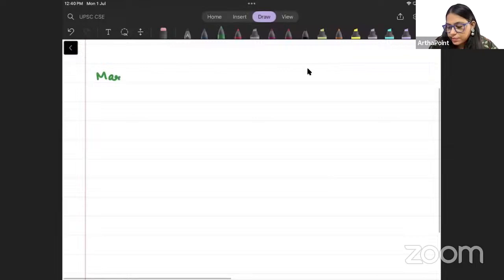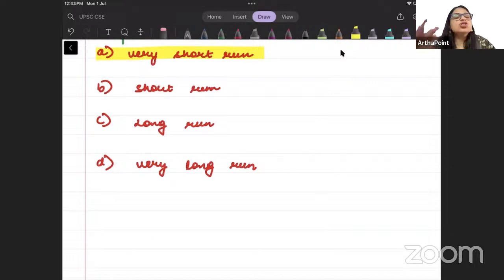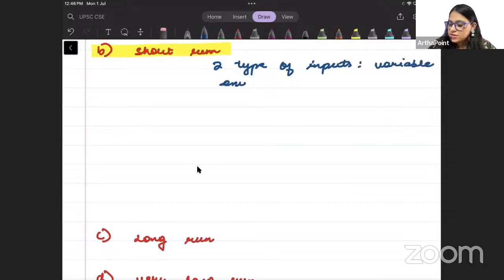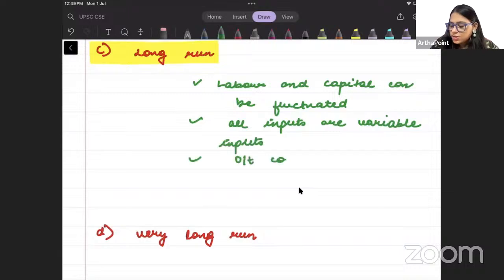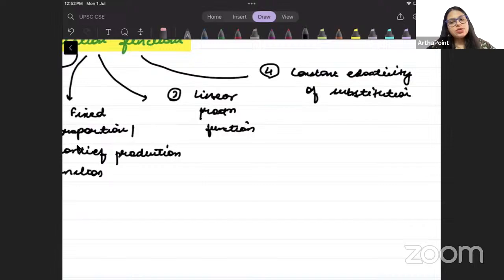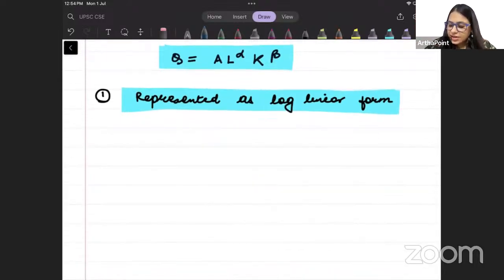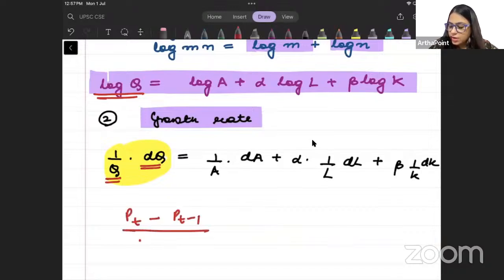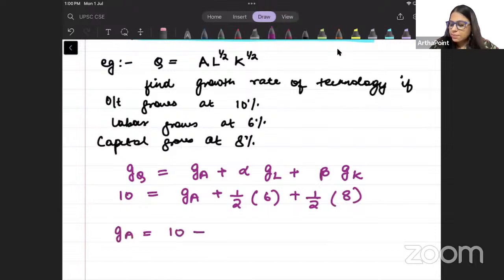LEC 11 | ISOQUANT & ISOCLINES | UGC NET ECONOMICS | IAS ECONOMICS OPTIONAL | RBI DEPR | IES ECONOMIC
In this session, Arzoo Ma'am will start the batch for 2025 UPSC Economics Optional, Indian Economic Service & RBI Grade B DEPR.

Topic : ISOQUANT & ISOCLINES